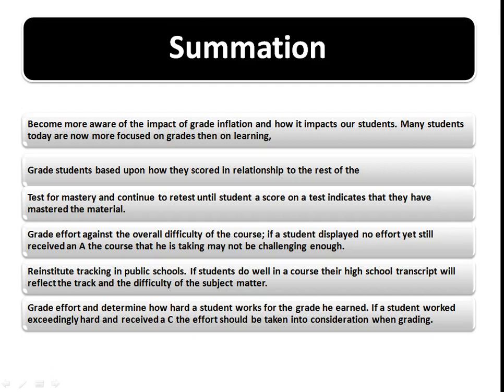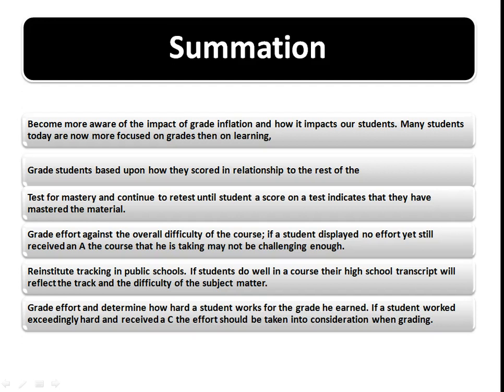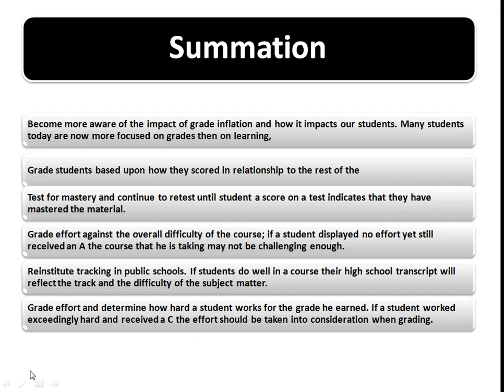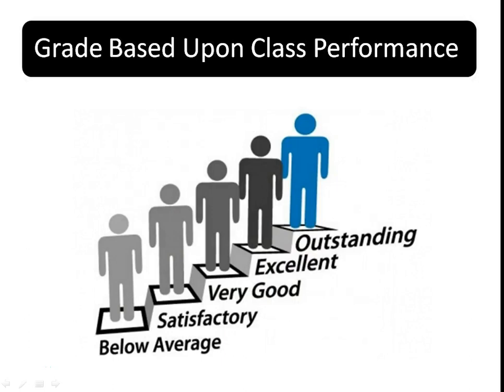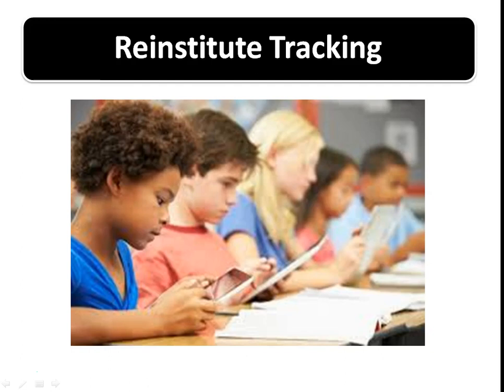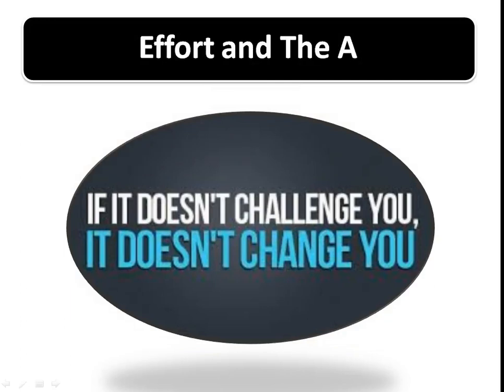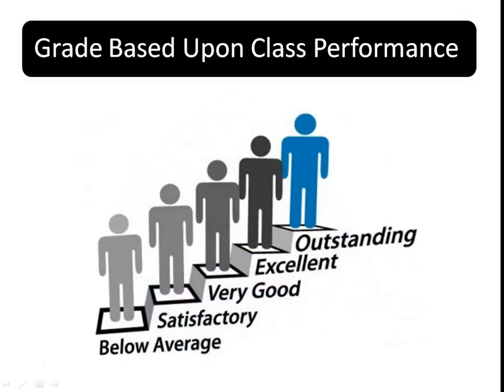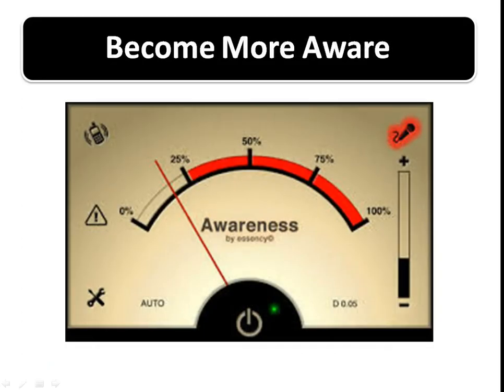Problem 6 Solutions Grade Inflation Solutions